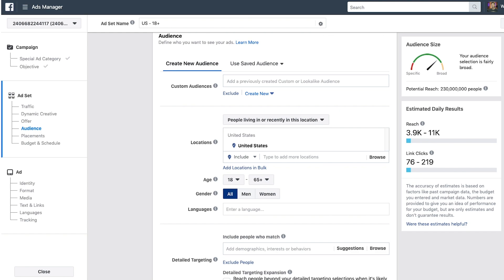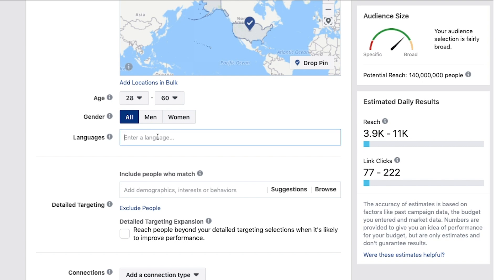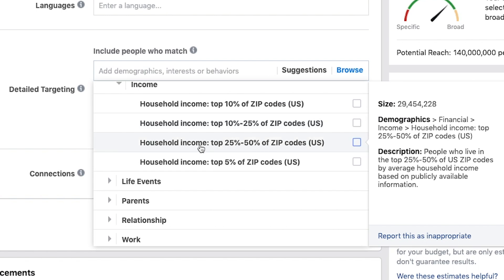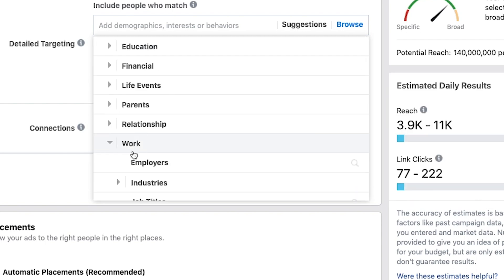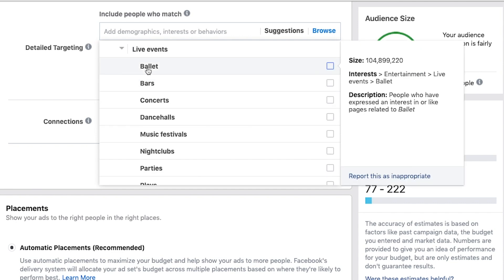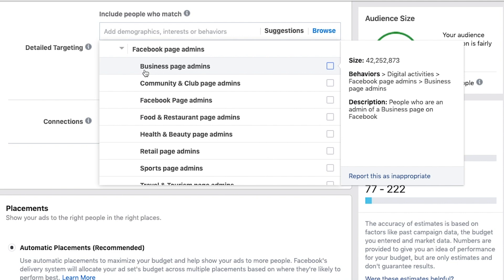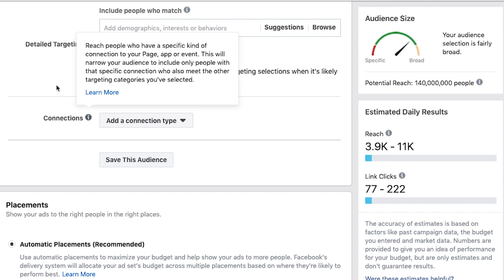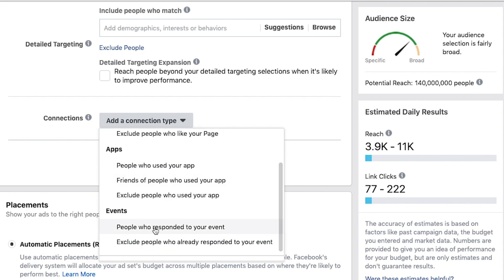Facebook Advertising Targeting: Every Option Explained!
There are so many ways of targeting the right audience on Facebook — letting you get your name in front of your ideal customers. You are able to choose who to target, including their location, age and other specific demographics... But how can you be sure you’re targeting the right people?

In this video, I’ll explain each Facebook advertising targeting option so you’ll be able to choose for yourself what makes the most sense to get to your perfect customers, EVEN IF they’ve never heard of you before.